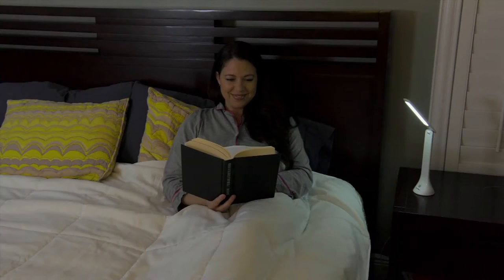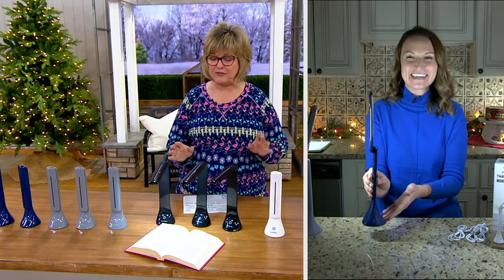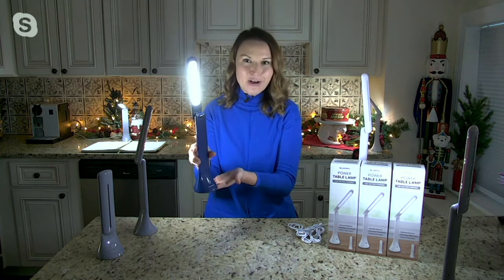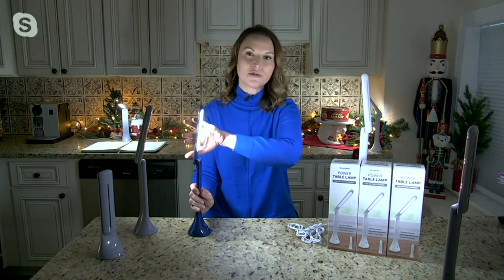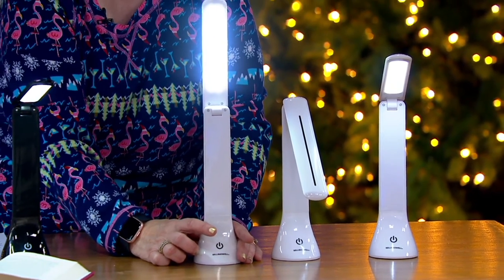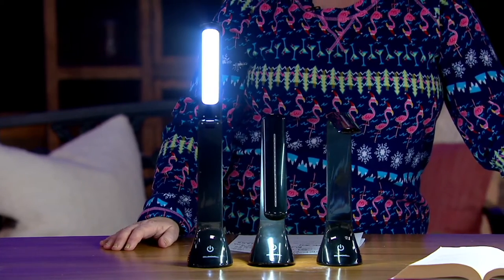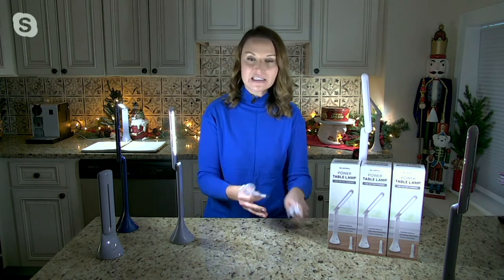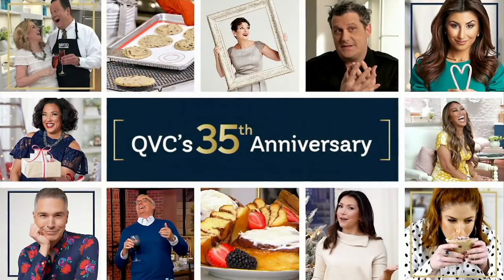Bell & Howell Set of 3 Table Reading Lamps on QVC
Bell & Howell Set of 3 Table Reading Lamps

Cuddle up with your favorite book -- or burn the midnight oil studying -- with just the right amount of light, no matter where you are, using these USB table lamps. From Bell + Howell.